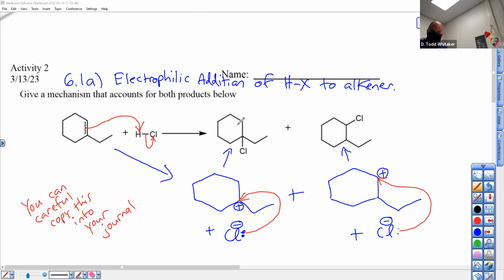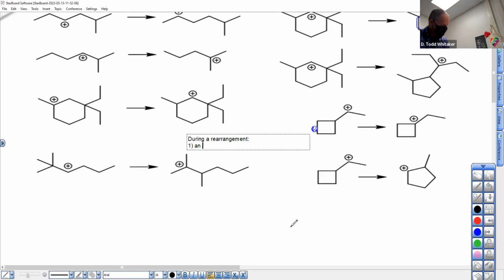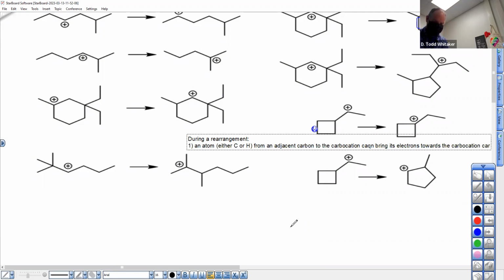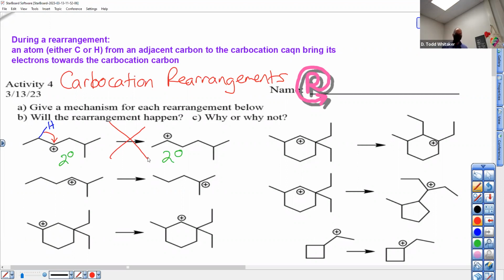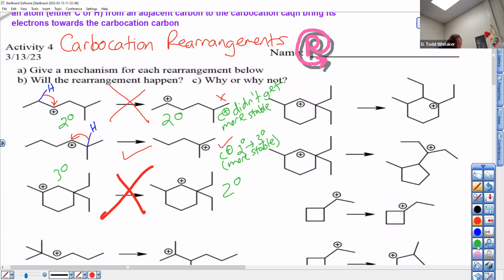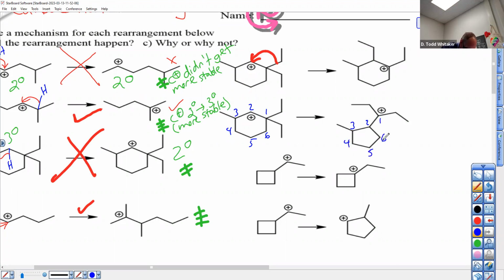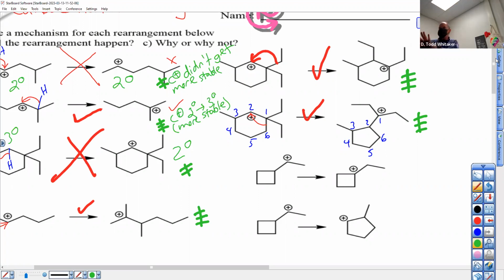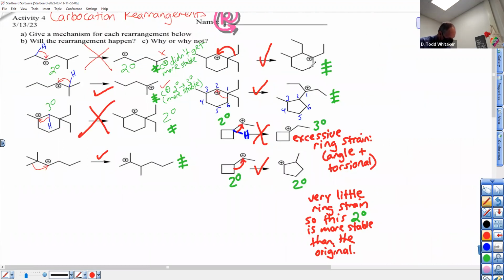c241w23 L12 Act 4 Carbocation Rearrangement